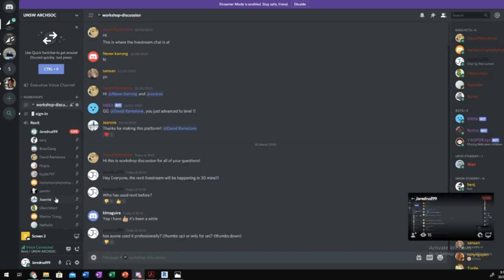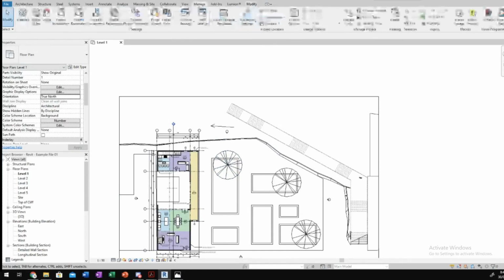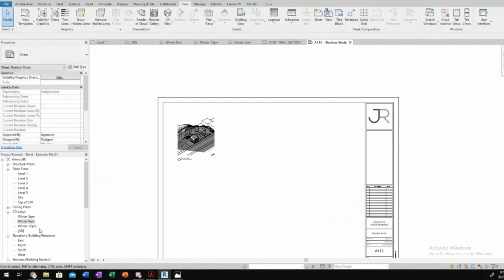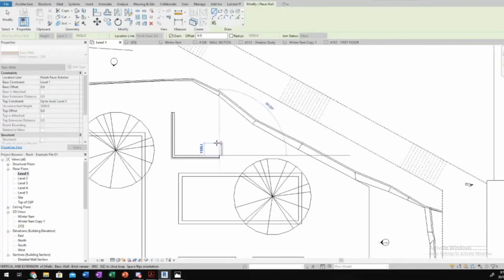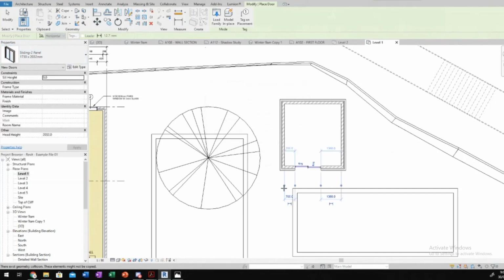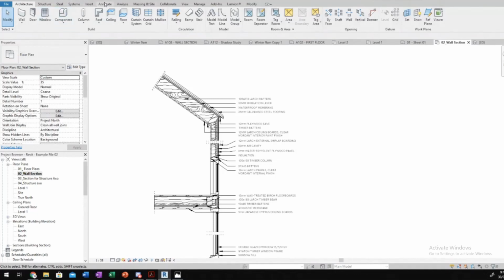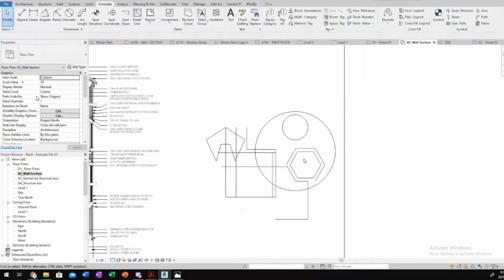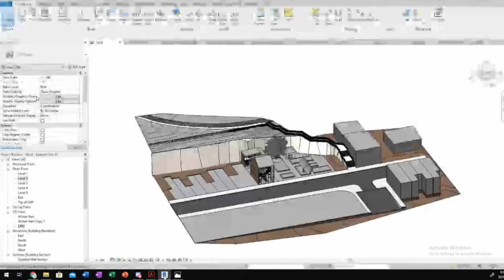Revit Workshop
UNSW ArchSoc's Online Revit Workshop, teaching tips and tricks you need to get through uni.!